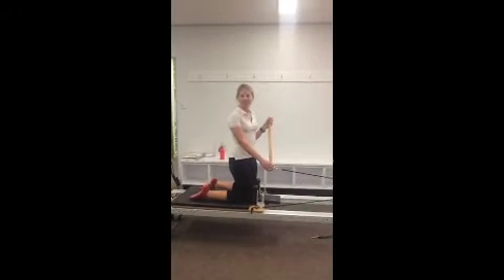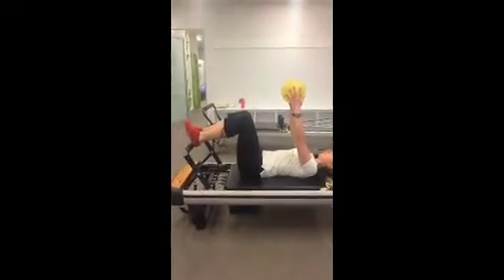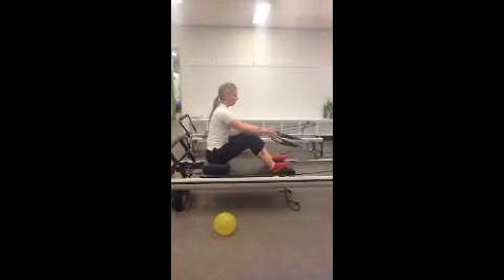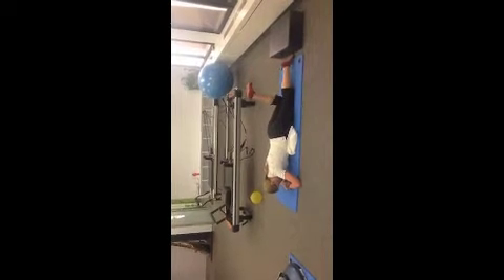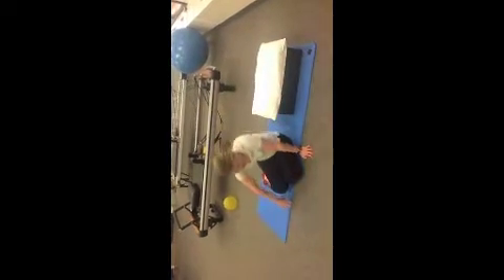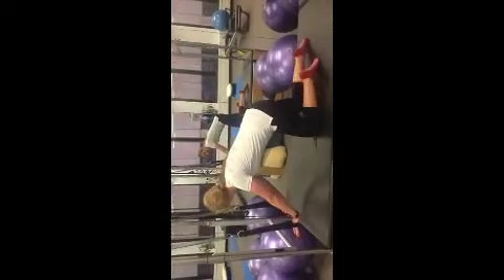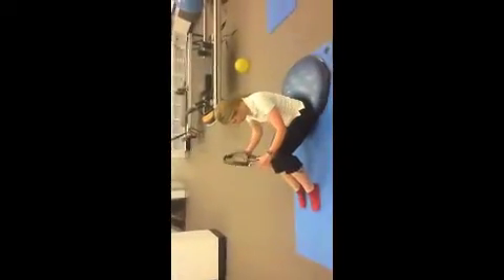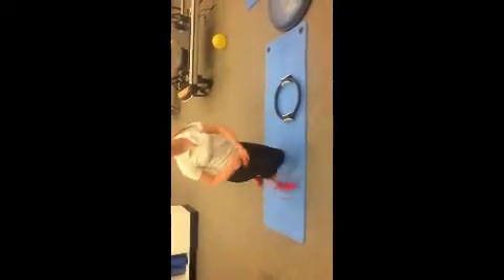Equipment Circuit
With clinics conveniently located on Macquarie Street and Pitt Street in the heart of the Sydney CBD, Sydney Sports and Orthopaedic Physiotherapy provides Physiotherapy, Pilates and Corporate Injury Management Services using the latest state-of-the-art technology.